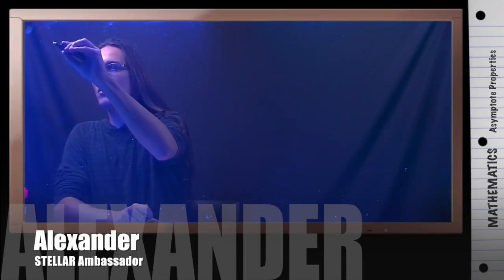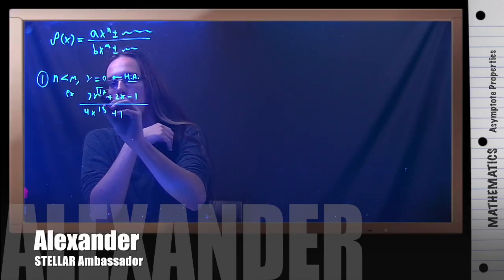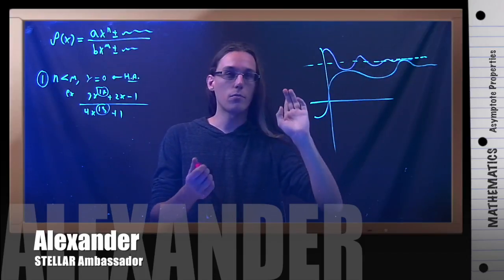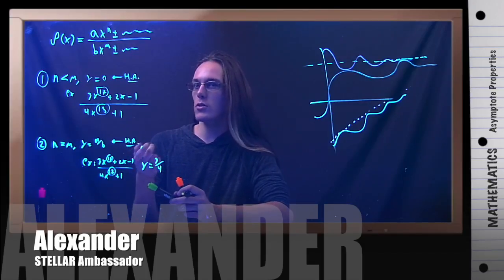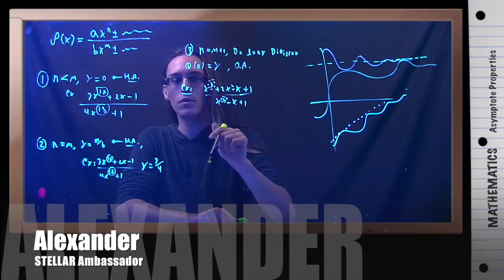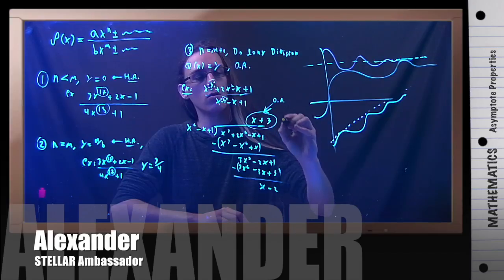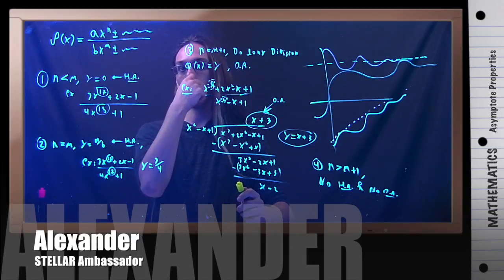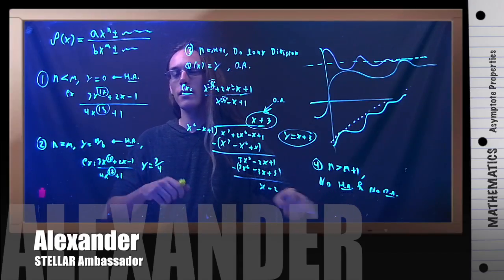DAT - Horizontal & Oblique Asymptotes